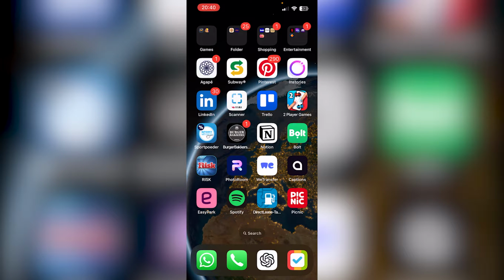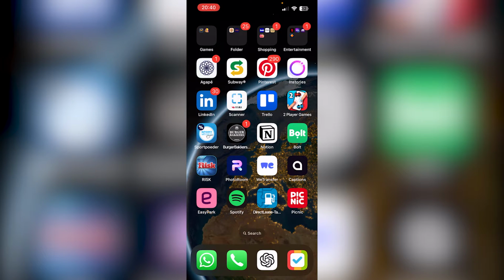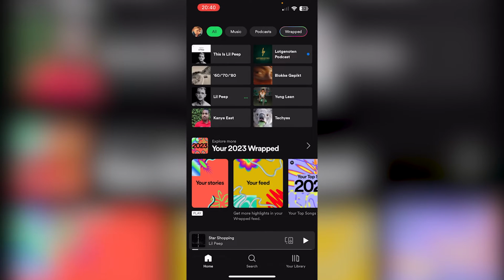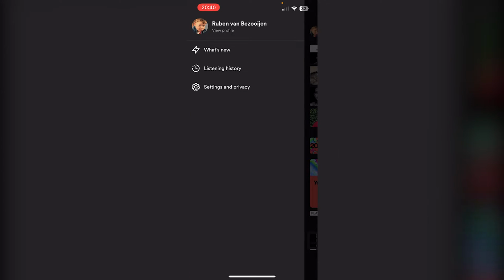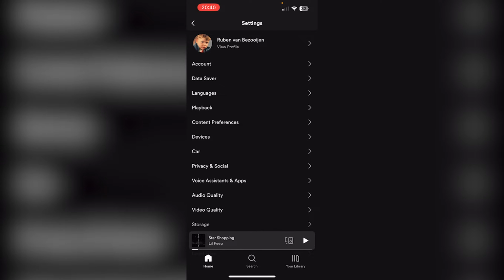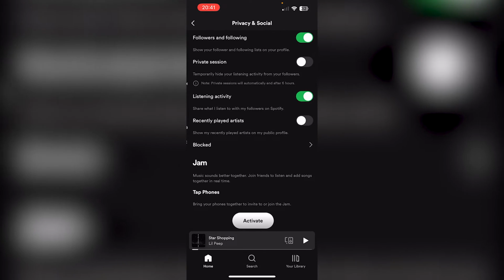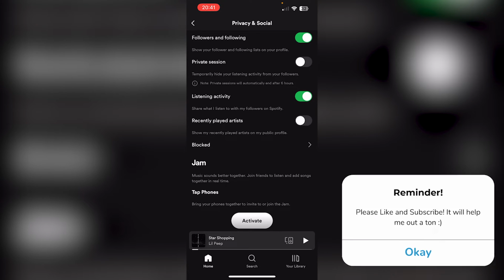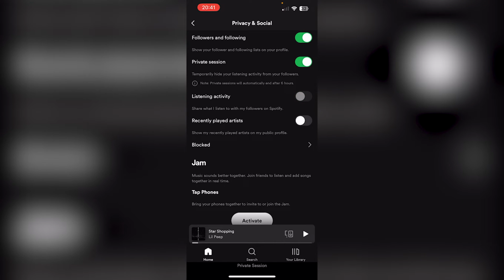How To Start Private Session in Spotify - Hide listening Activity On Spotify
Keep your musical journey personal! Discover how to start a private listening session on Spotify and hide your listening activity. Whether you want to enjoy your favorite tunes discreetly or keep your playlists private, our guide shows you the easy steps to initiate private listening on Spotify. Watch now and take control of your musical privacy.